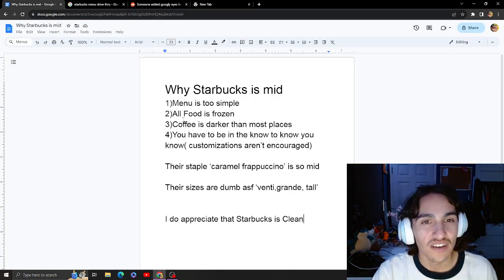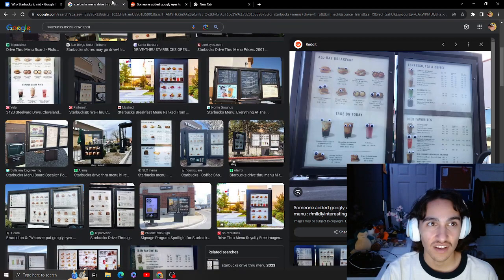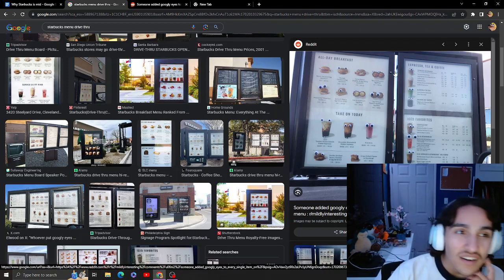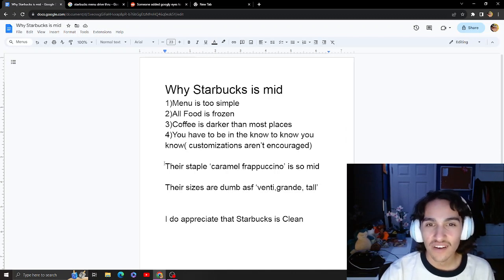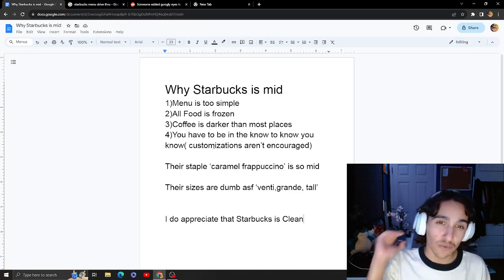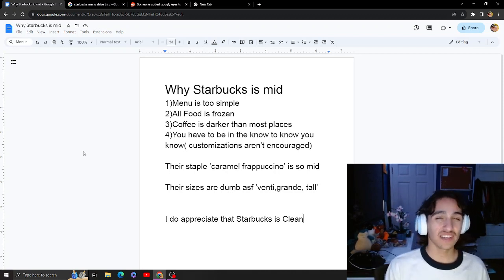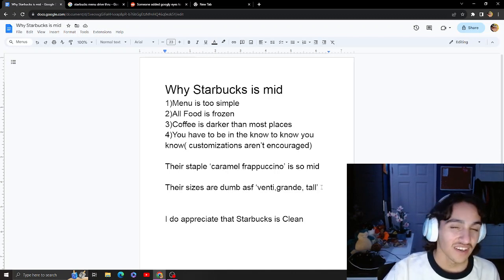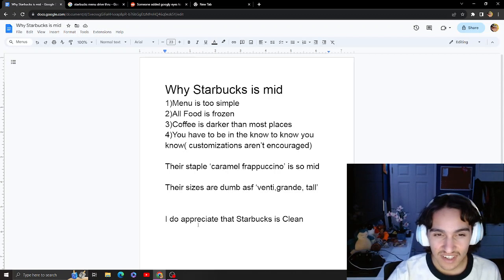Why Starbucks is mid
I'd still order from here